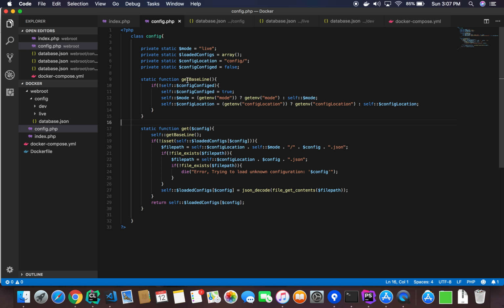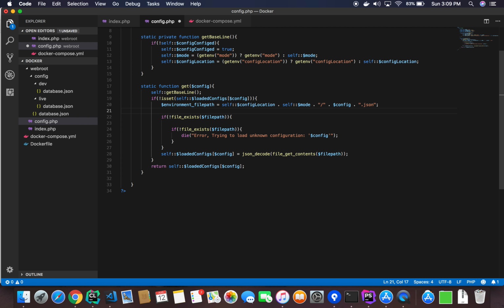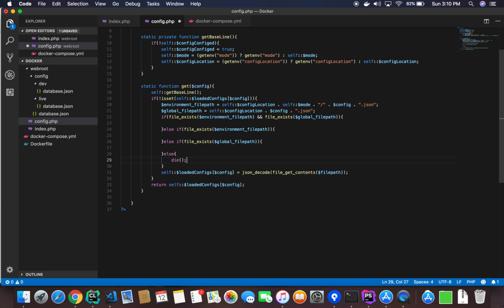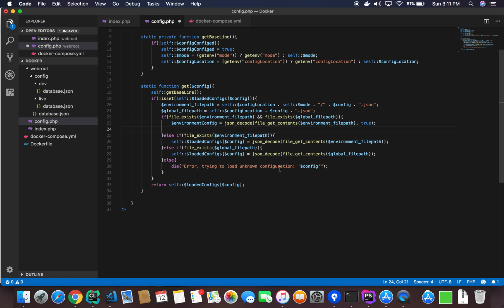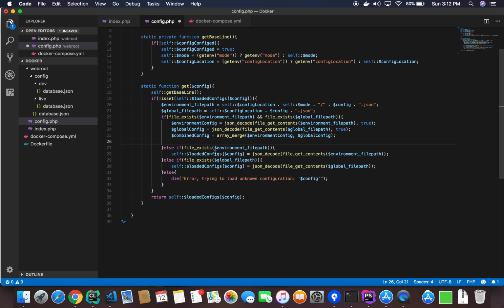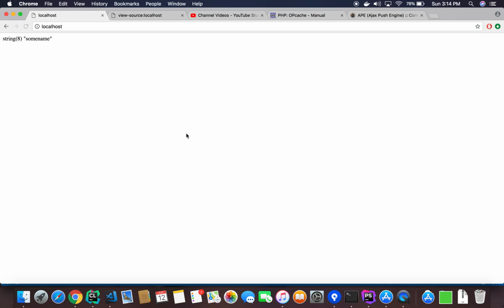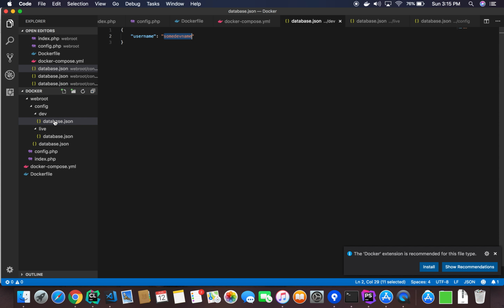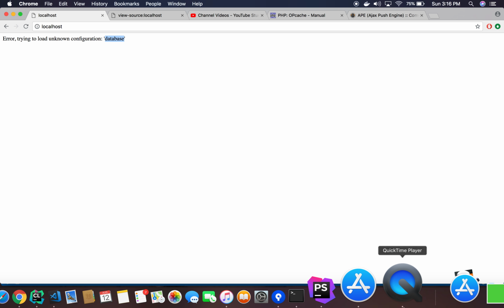PHP Project Configuration Manager Part 2 Environment Based Overrides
In this video, we update the get() function of the Config Manager to allow it to load in both the global and environment specific configs allowing the the environment specific configs to override part or all of the global config for the given project. This allows a developer to edit a config in one place rather than many places.